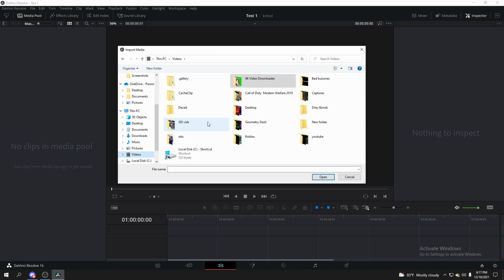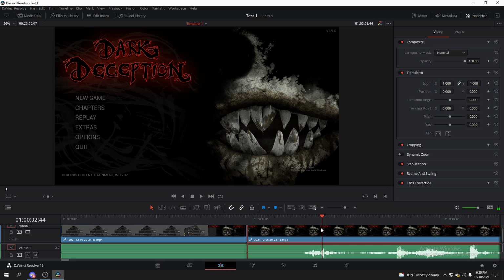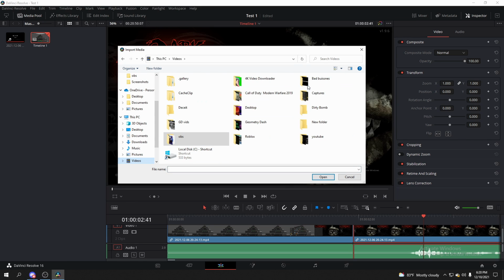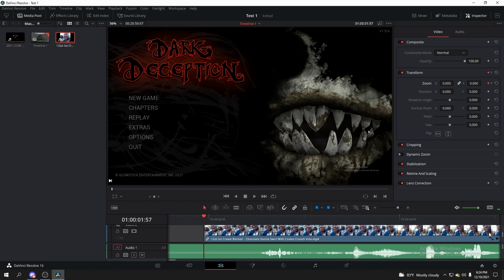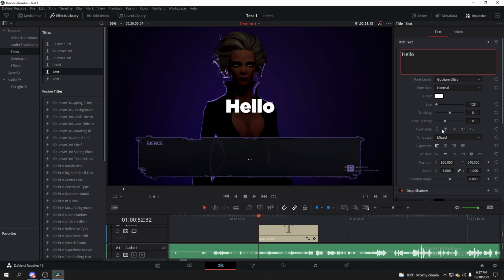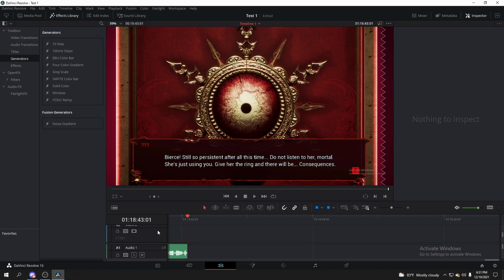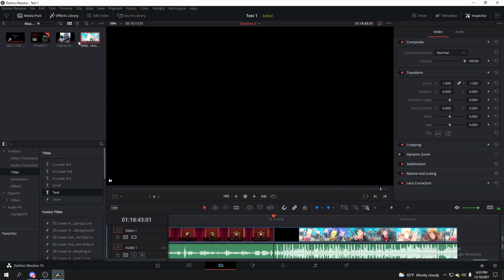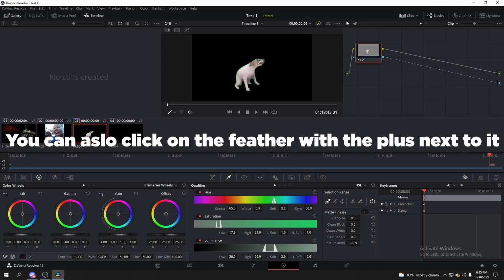How to edit a video on Davinci Resolve